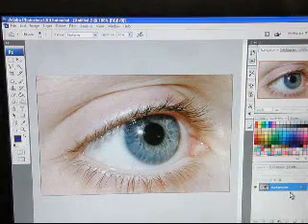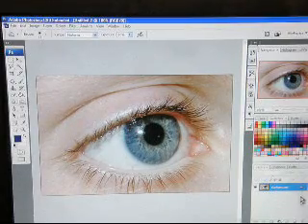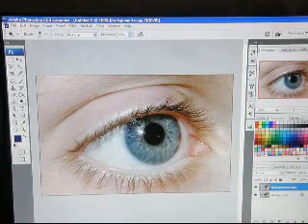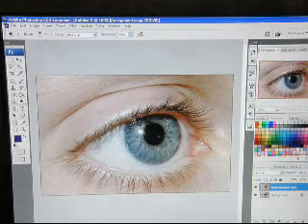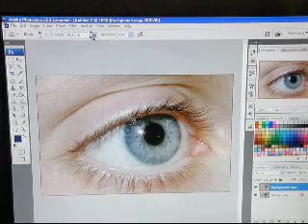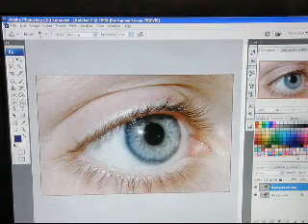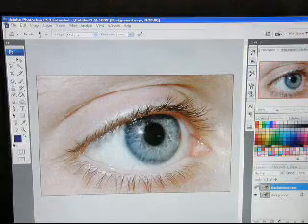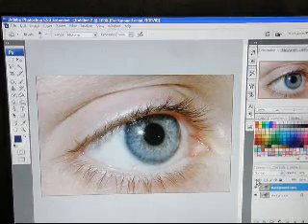How to Enhance Eyes on Photoshop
If you have any questions please comment the video! :)